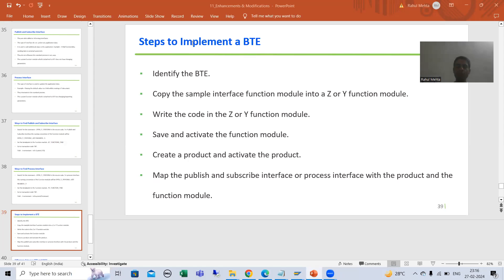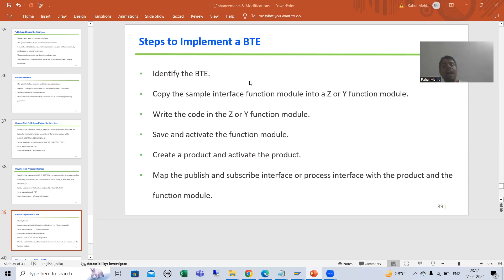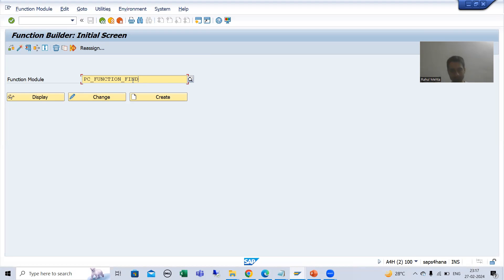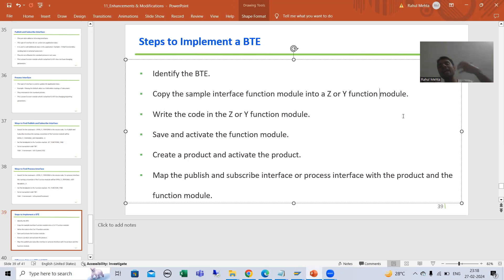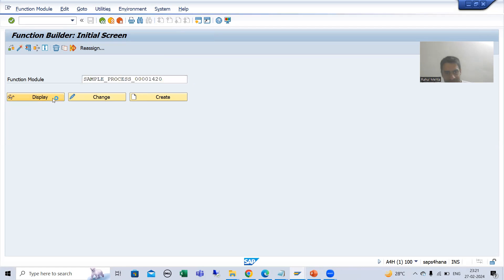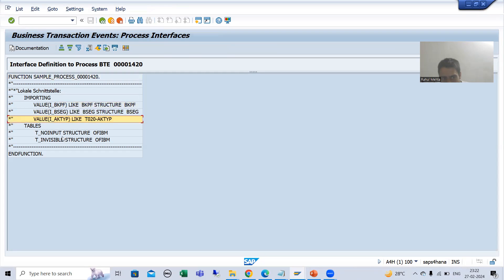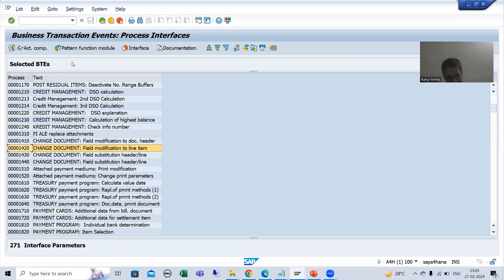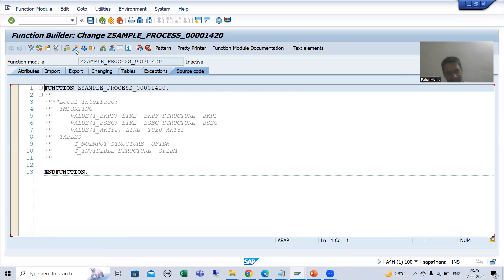51 - Enhancements & Modifications - Business Transaction Events -Implementation Part2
BTE Implementation Steps Covered.
-Copy the Sample Interface Function Module into a Z or Y Function Module.